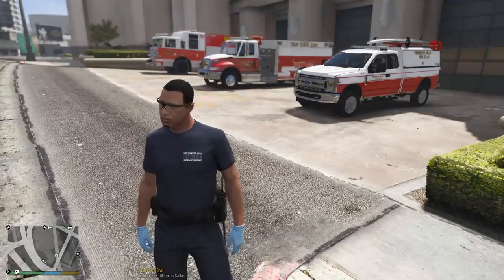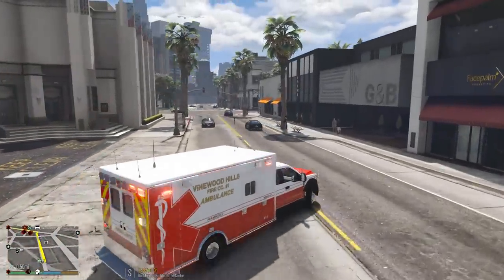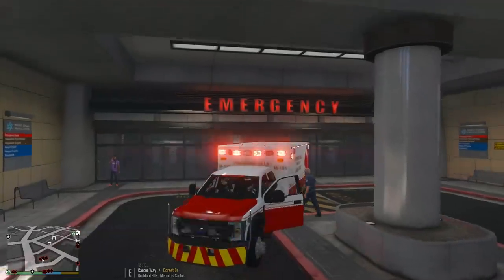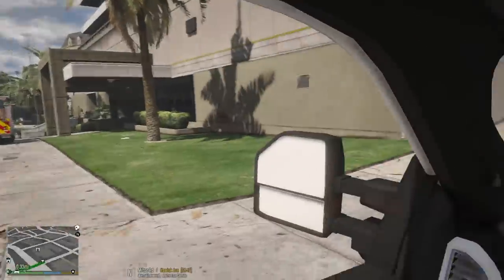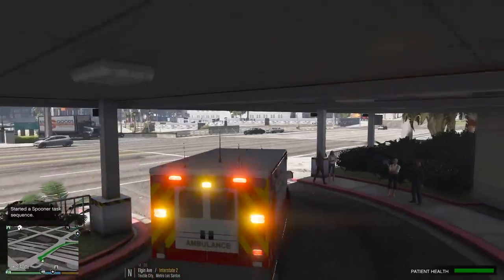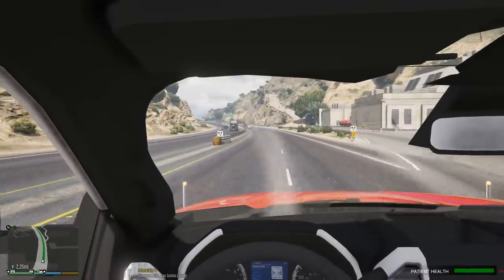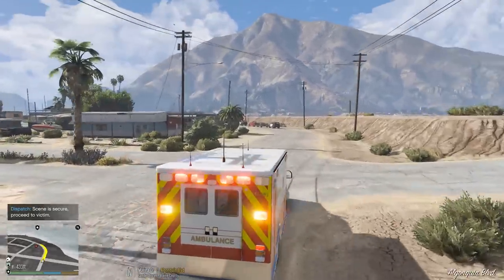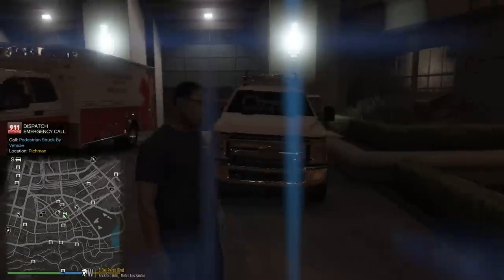GTA 5 Paramedic Mod Vinewood Hills Ford F-450 SuperCab EMS Ambulance Responding To Emergency Calls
GTA 5 Paramedic Mod. Vinewood Hills Fire Department Ford F-450 SuperCab Ambulance Responding To Emergency In Los Santos.

Paramedic Calls are from Agency Callouts by Darkmyre Gaming

*Medic4523 removed this pack from lspdfr, he will upload it to this new website but I do not know when.